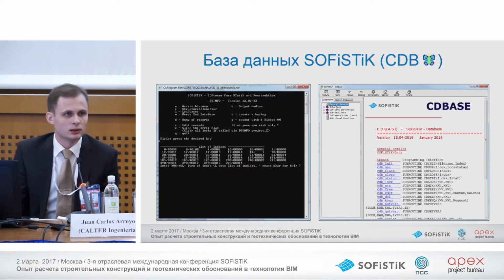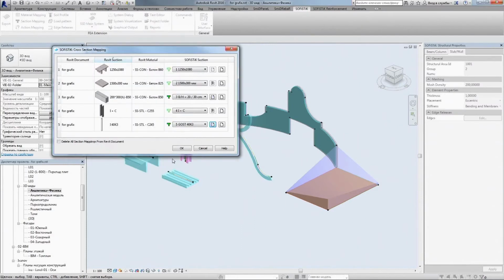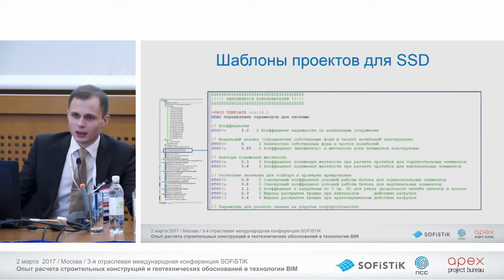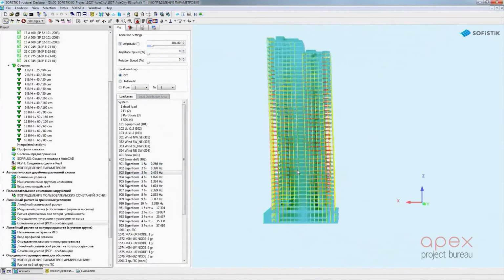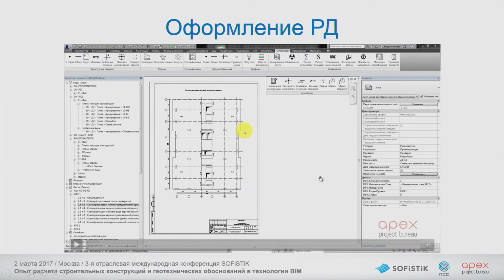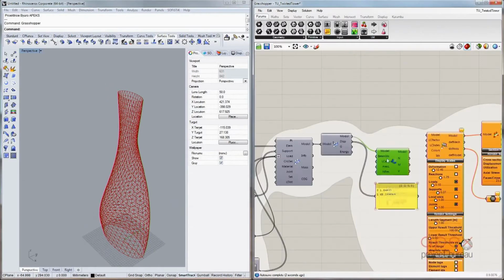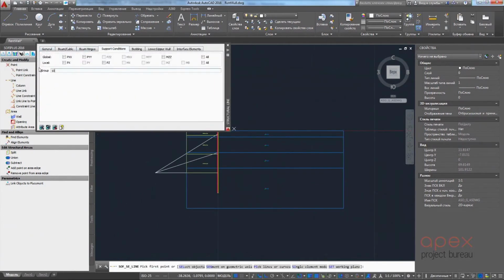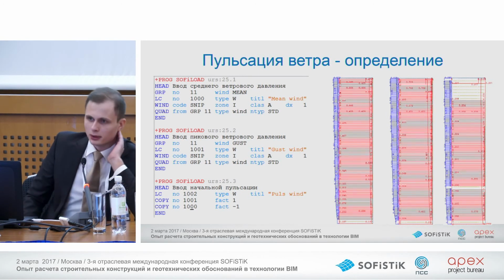13 Master class: Engineering art with Rhino, Revit and SOFiSTIK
Master class: Engineering art with Rhino, Revit and SOFiSTIK
Speaker: Andrey Yashanov (BIM Manager of Structural Department, APEX Bureau)